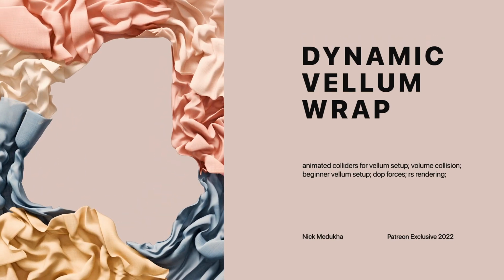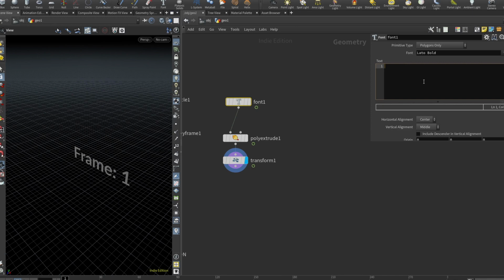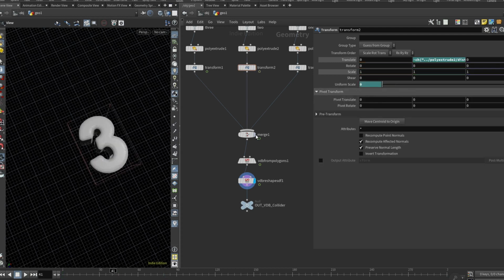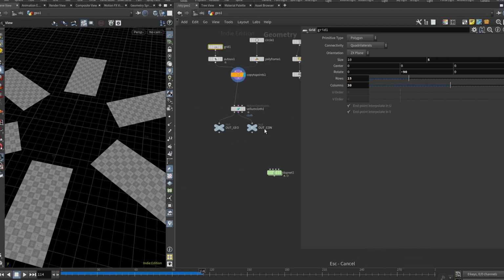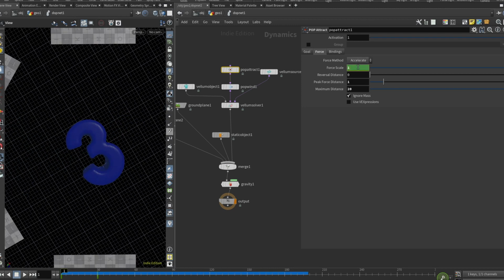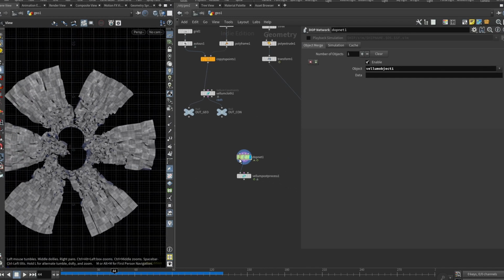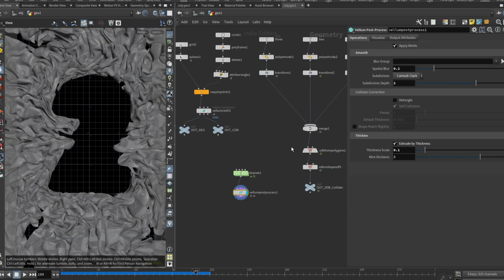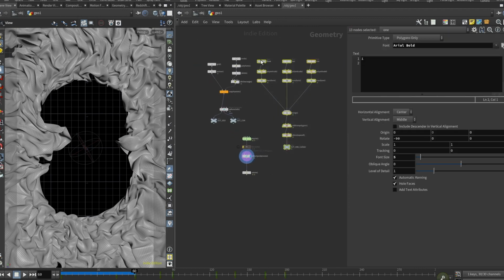[Patreon] Dynamic Vellum Wrap